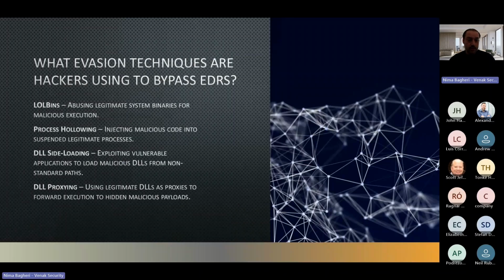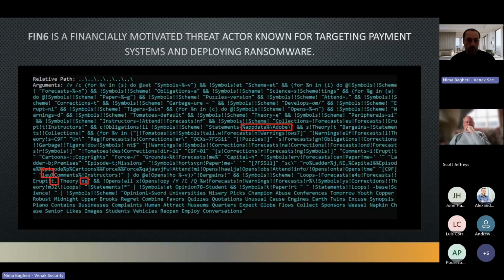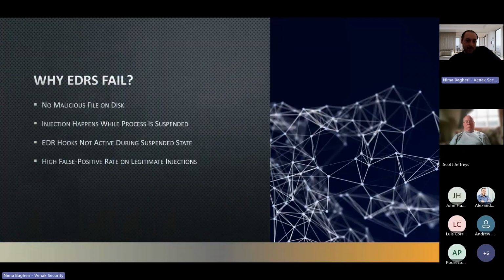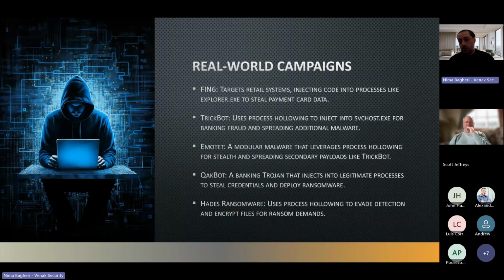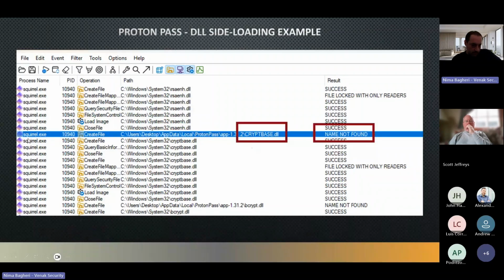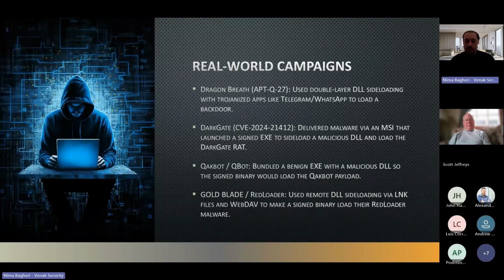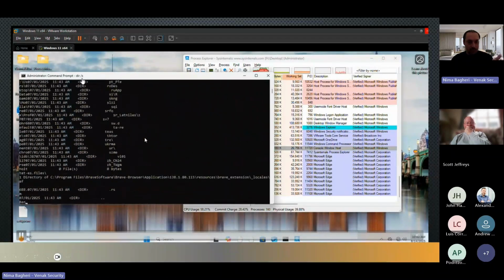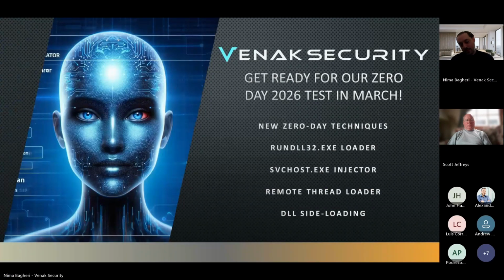AMTSO Testing Town Hall 2025-12 - Venak Security on vulnerabilities used to evade detection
Nima Bagheri of Venak Security presents on "How Hackers Exploit Vulnerable Software to Bypass EDRs: LOLBins, Process Hollowing, and DLL Attacks"